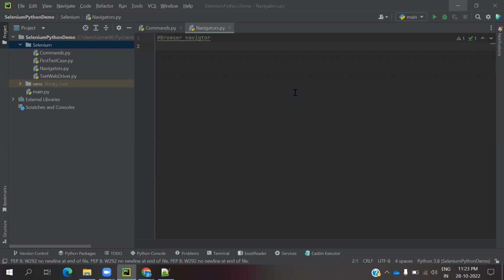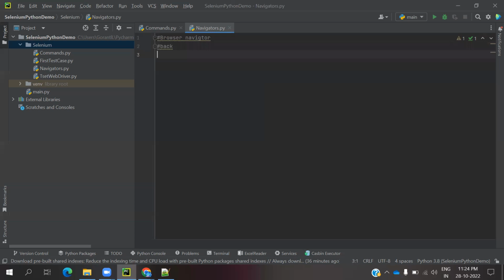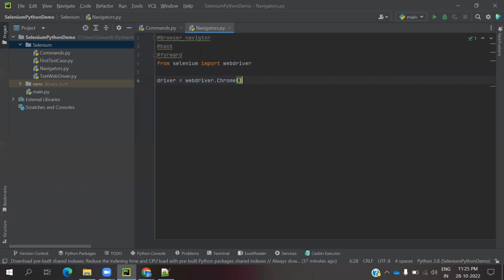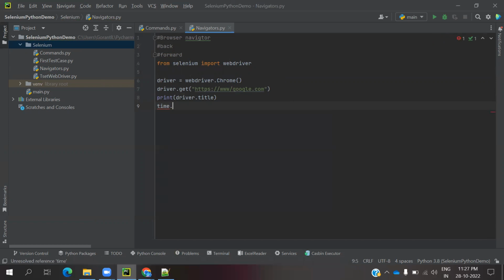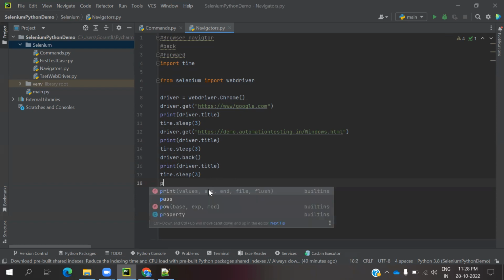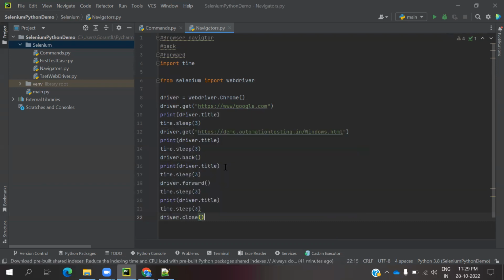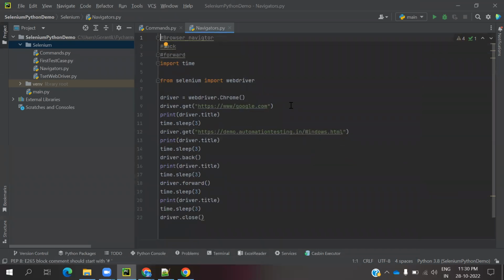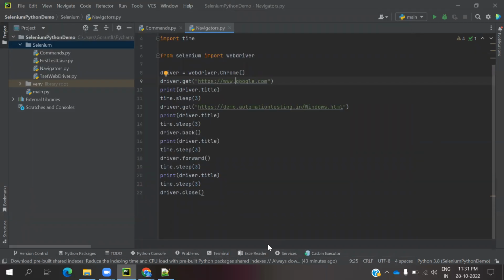Python With Selenium Part 6: WebDriver Browser Navigational Commands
Thanks,
Lokesh Gorantla